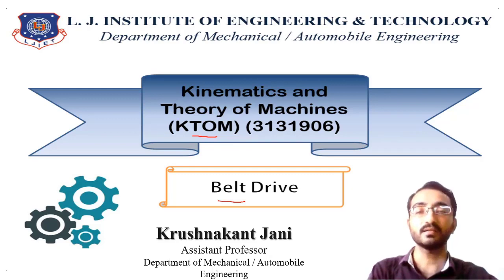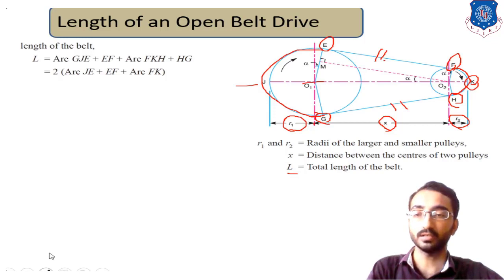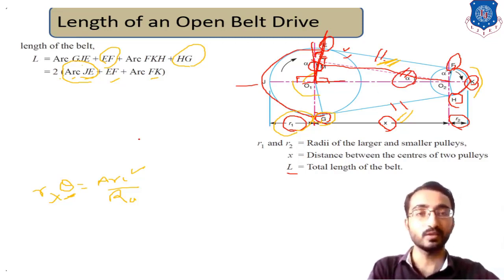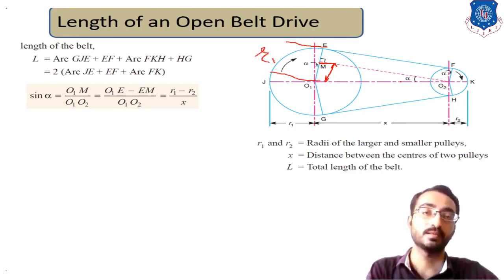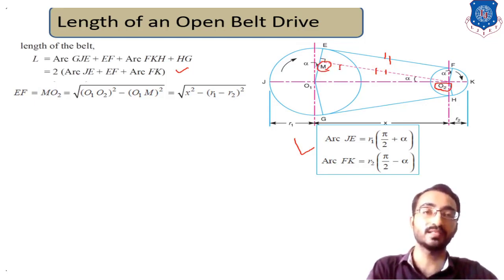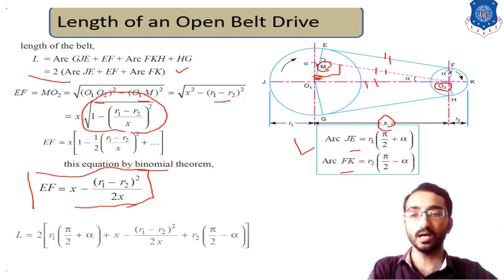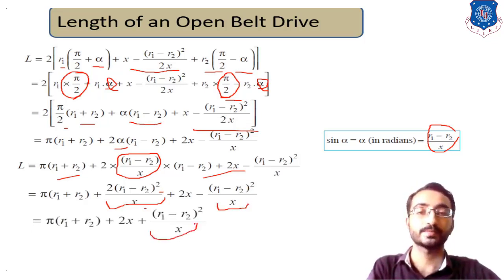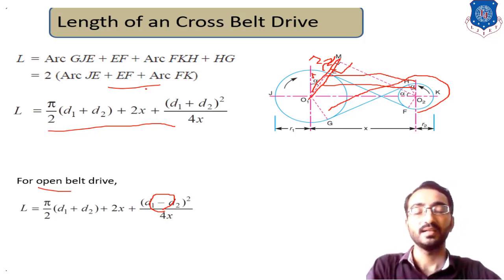Lecture 46 Belt, Rope & Chain I Length of belt drive